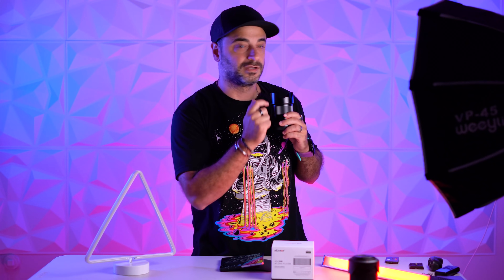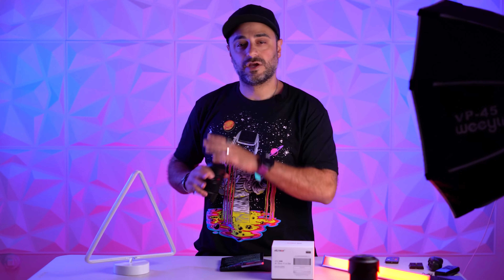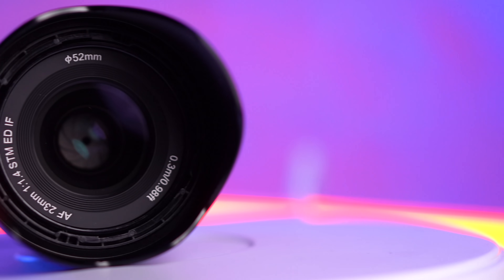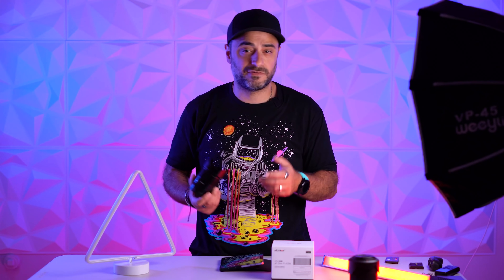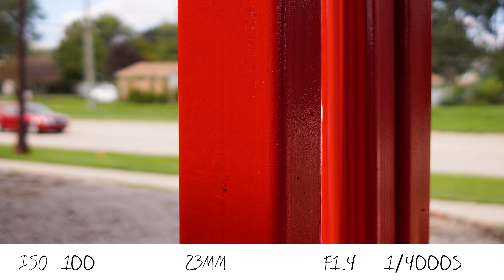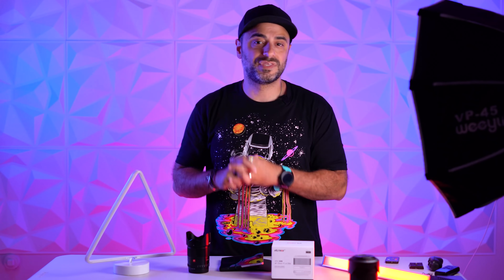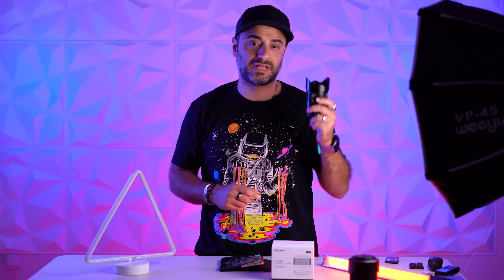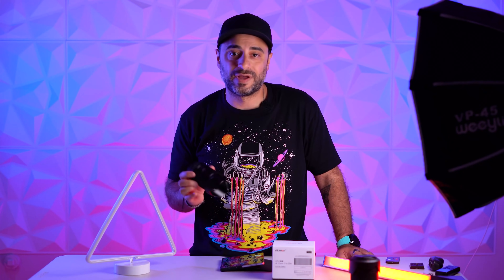23mm 1.4 Viltrox Lens | One Lens To Rule Them All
This is my review of the Viltrox 23mm APS-C Lens.

🛒 360 Rotating Disc - This is the newer model
🛒 Sony A7iii
🛒 Light Bars
🛒 (Alternative Camera) Sony A6400
🛒 Sony 50mm FE Lens
🛒 Rode Wireless Go Mic